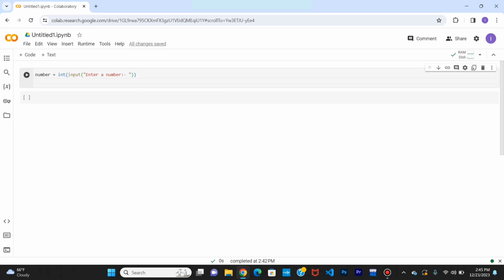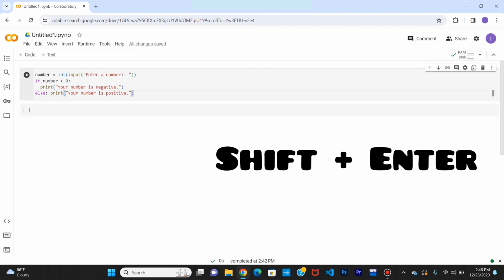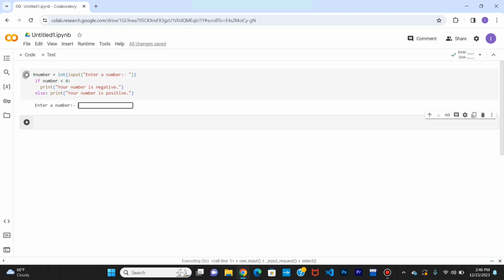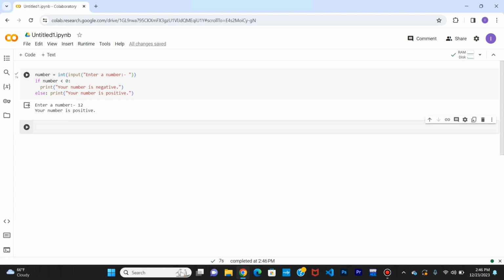How to Identify your number type using PYTHON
Hey Guys! In todays video I explained that how you can identify your number type whether Negative or Positive.
Thanks!